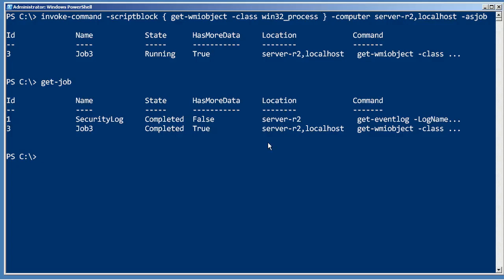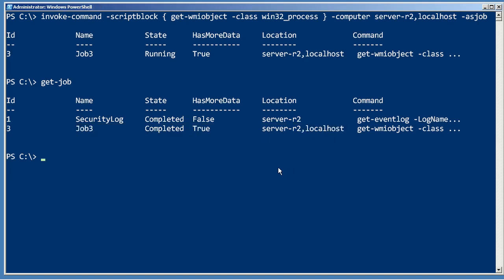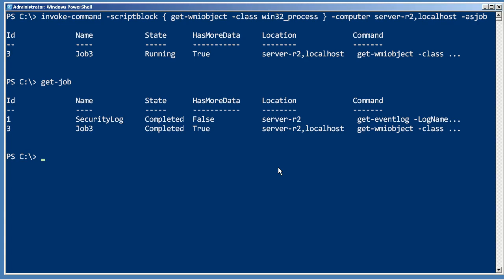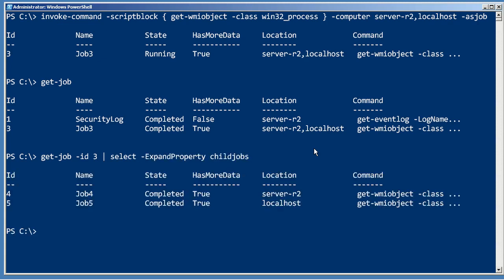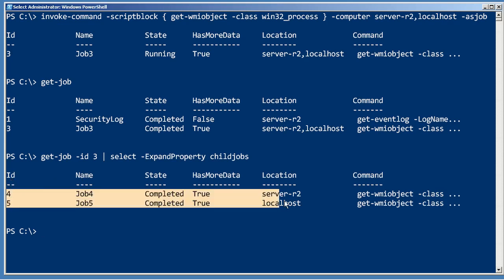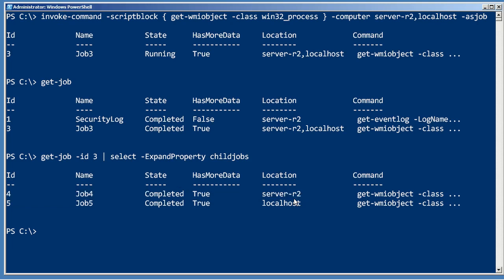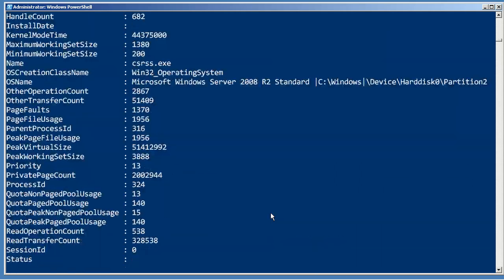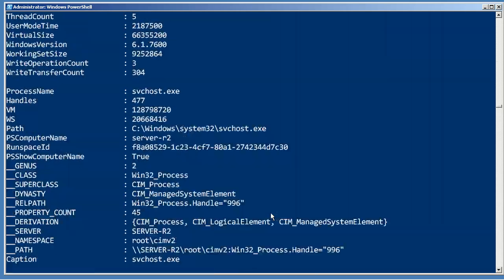Chapter 12 - Working with Child Jobs.mp4